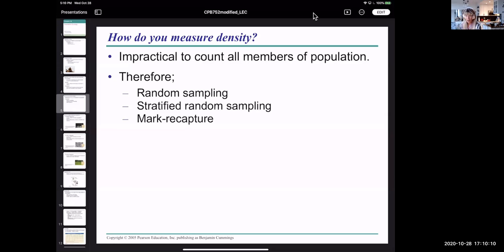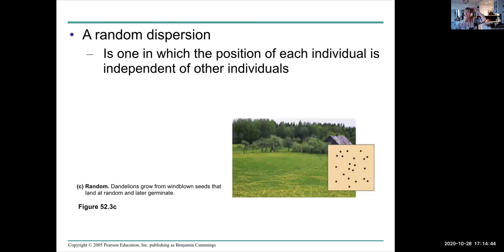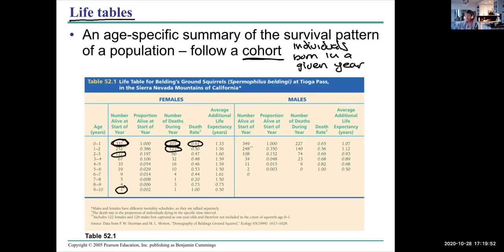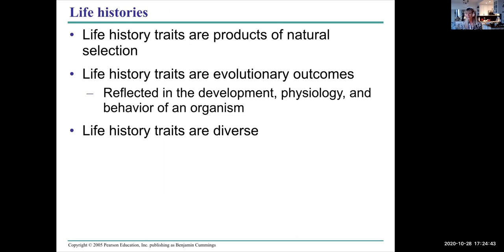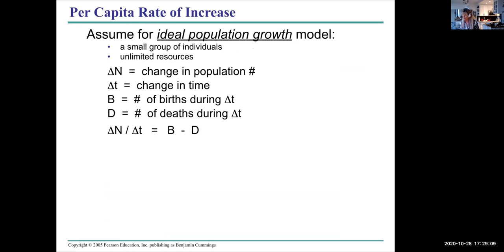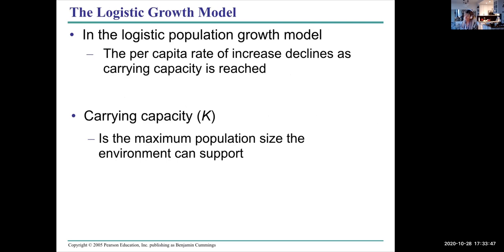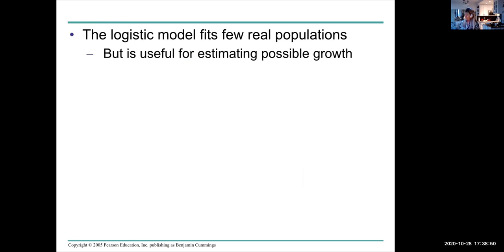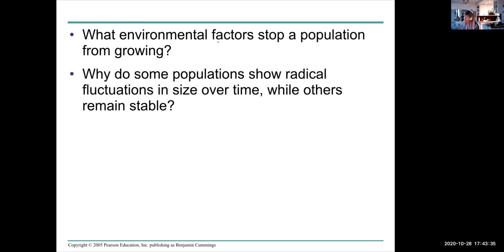1100 Ch52 population ecology 2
This VCC Biology 1120 video is Chapter 52: population ecology.  Dispersion, life histories, population growth models